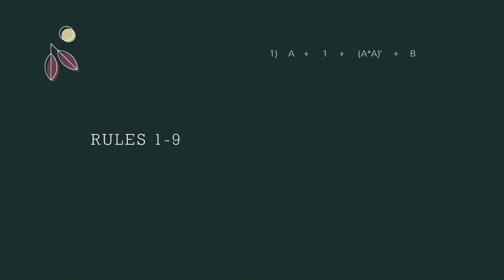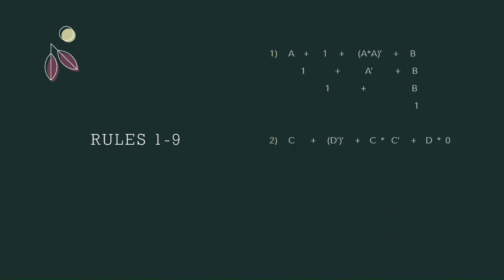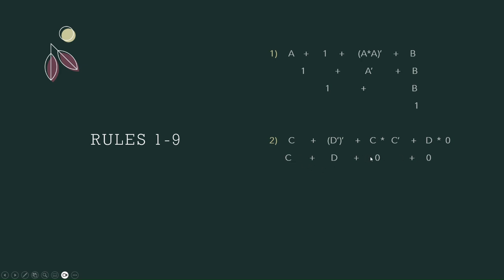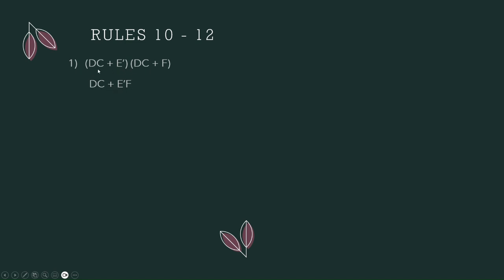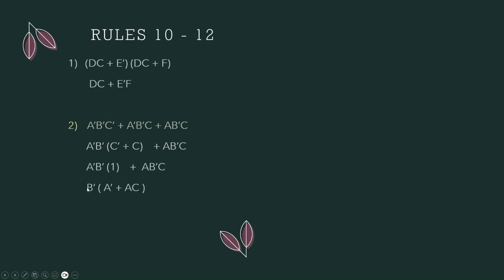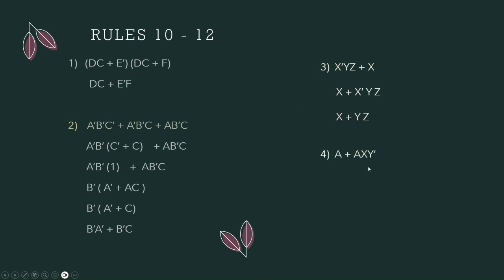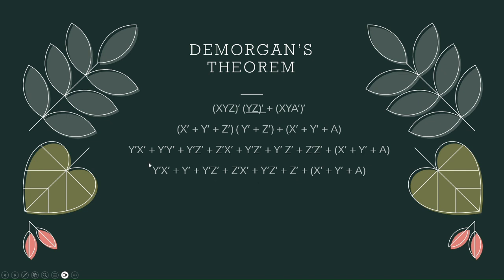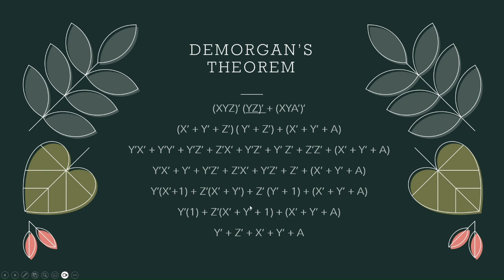Target 3a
Boolean Algebra